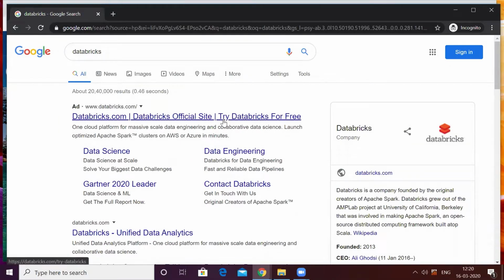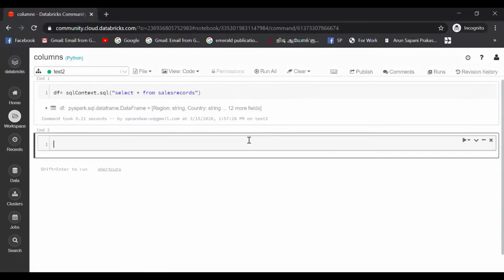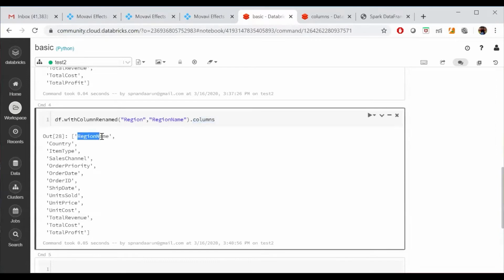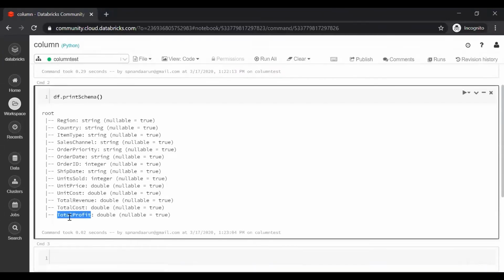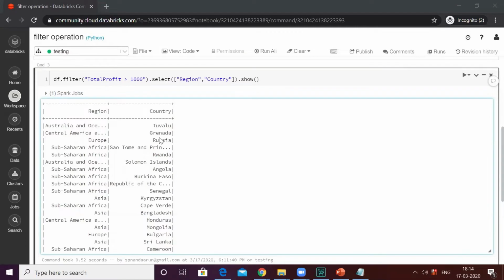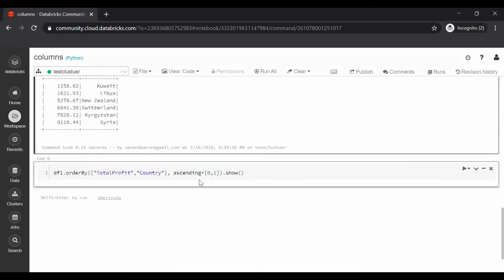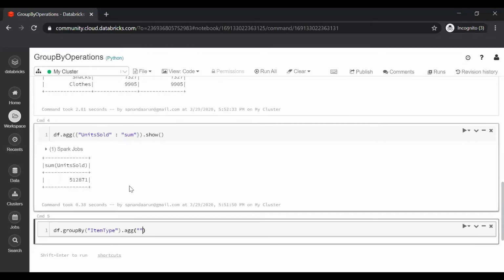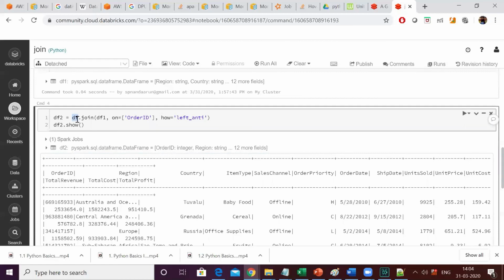AWS & Databricks with Apache Spark Tutorials For Intermediate Level | Pyspark | AZURE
Databricks

Databricks is an American enterprise software company founded by the creators of Apache Spark. The company has also created Delta Lake, MLflow and Koalas, open source projects that span data engineering, data science and machine learning.